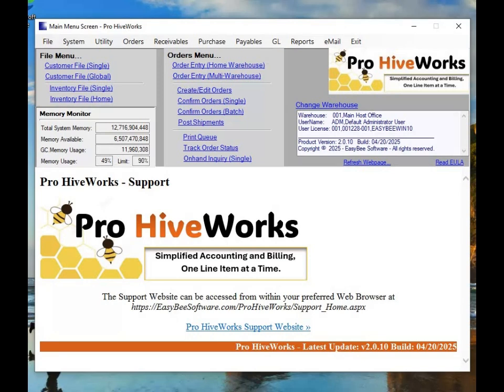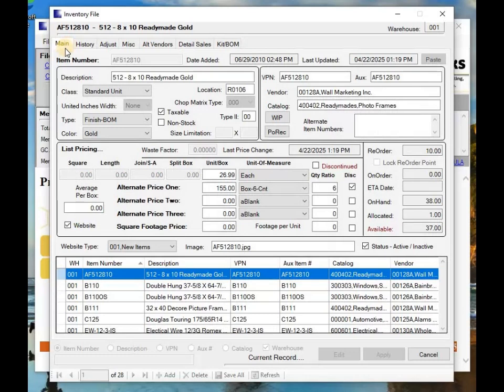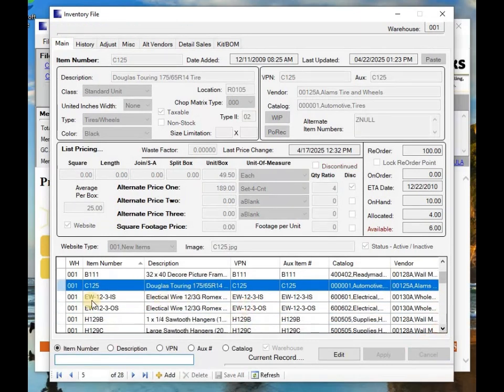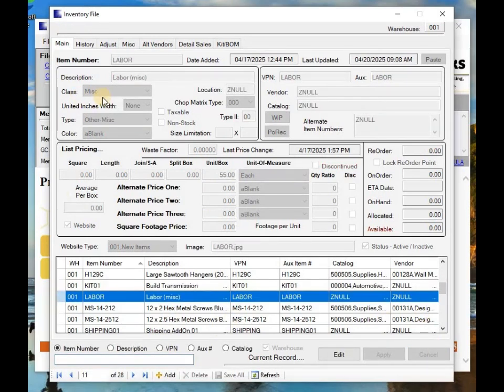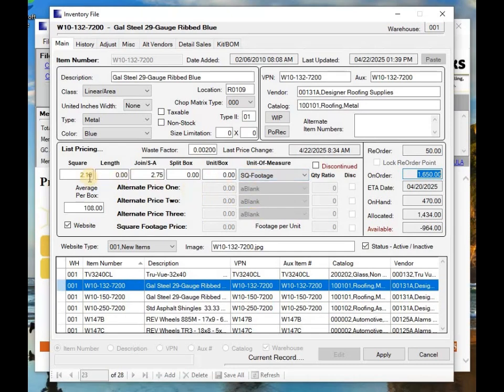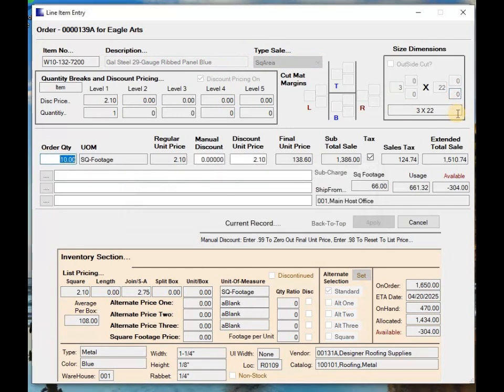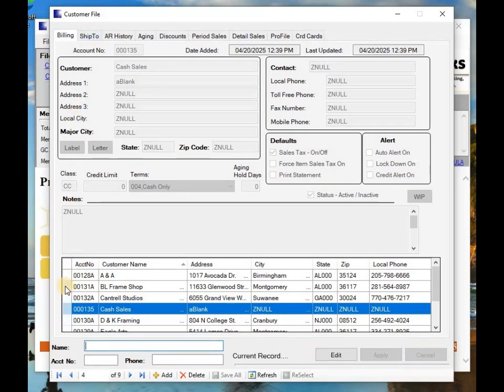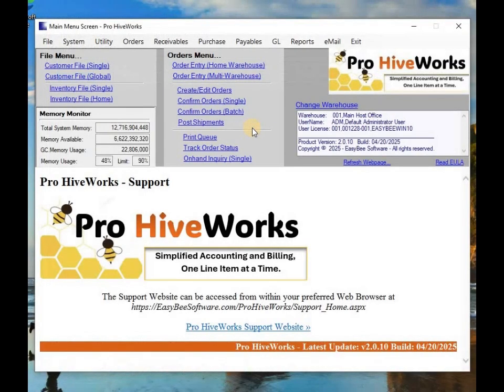Pro HiveWorks – Simplified Accounting and Billing Software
An introduction to the concept of Pro HiveWorks and the versatility of Inventory items, which are suitable for a wide range of industries.